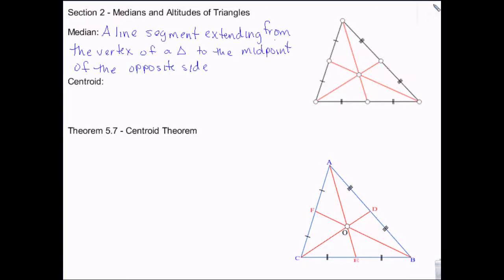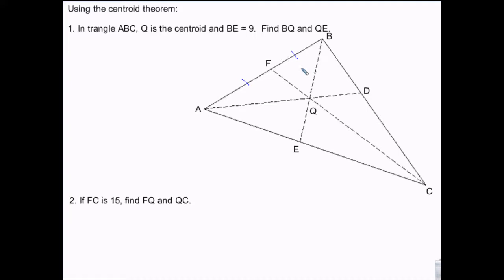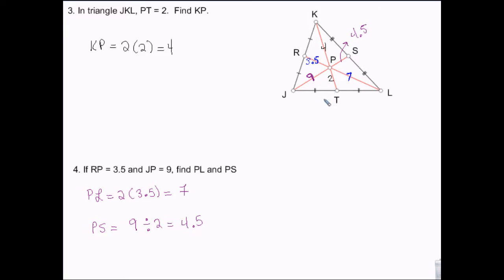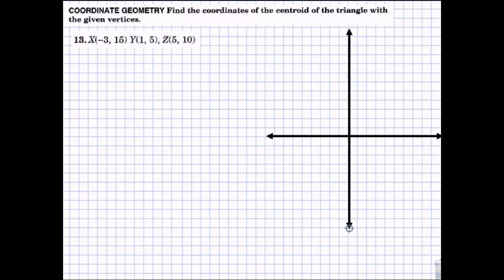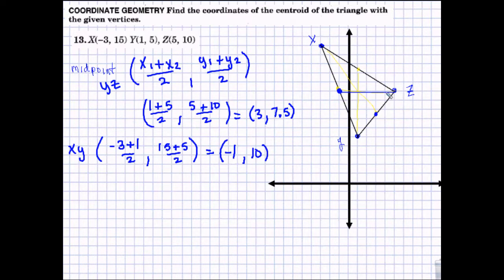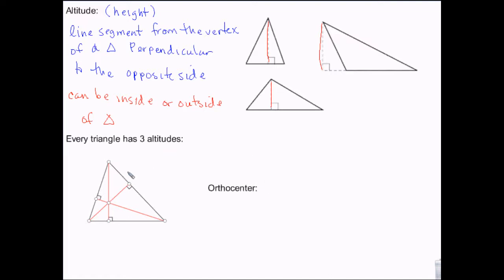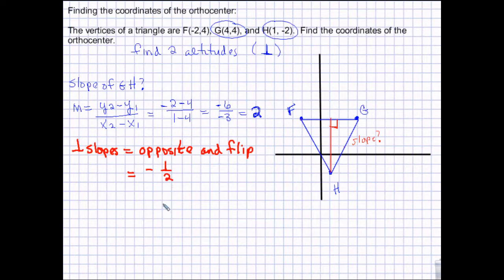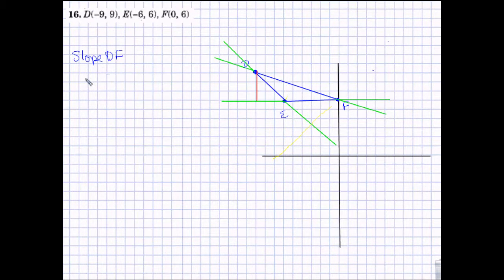Geometry- Medians, Altitudes, Centroid, Orthocenter